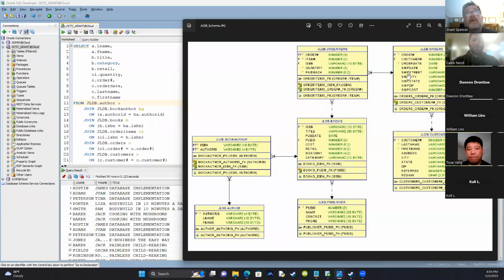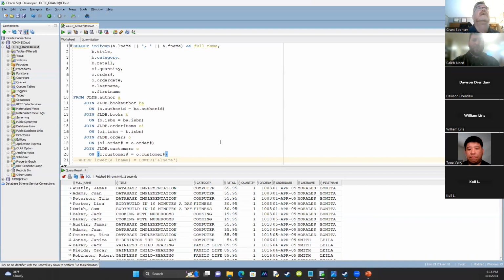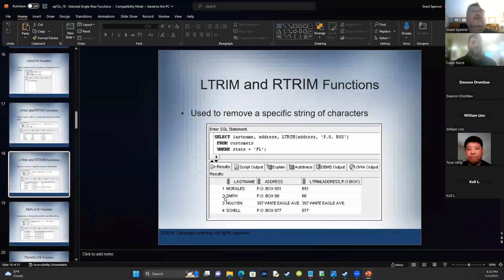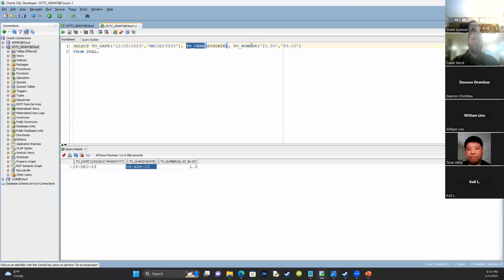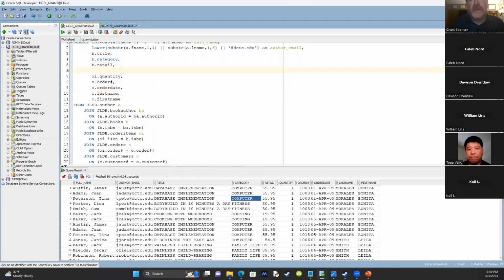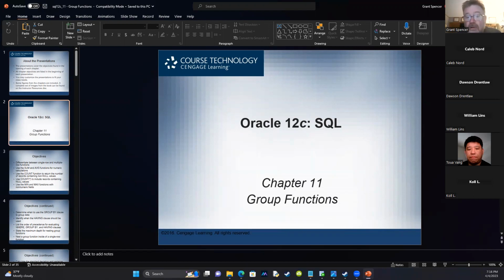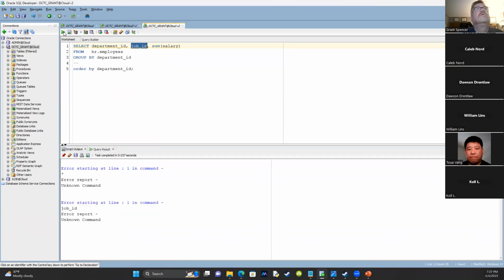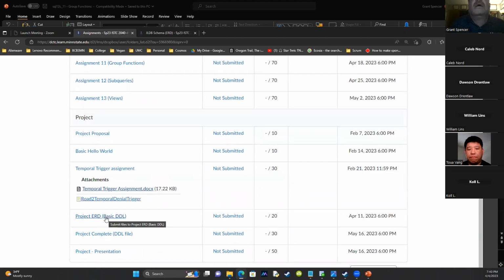DBMS 20230404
Lecture on Single Row and Group Functions